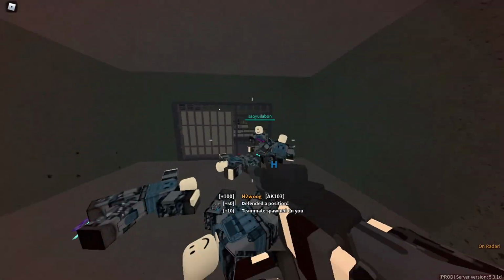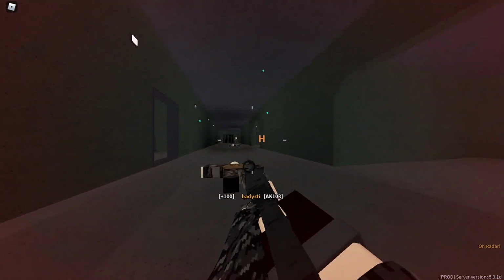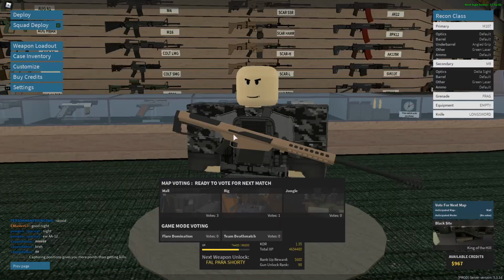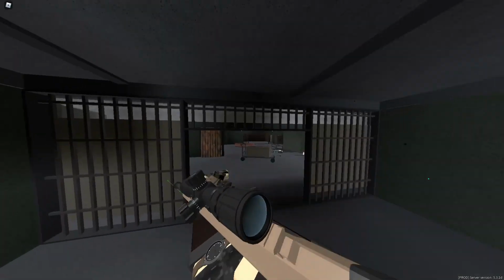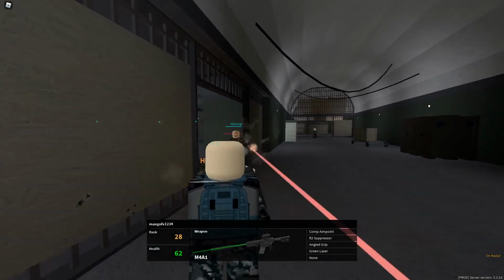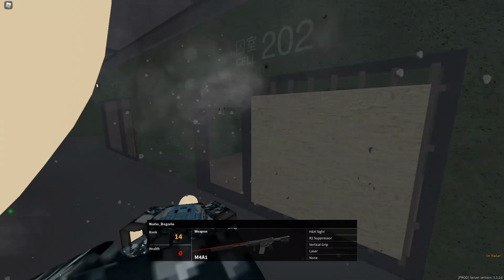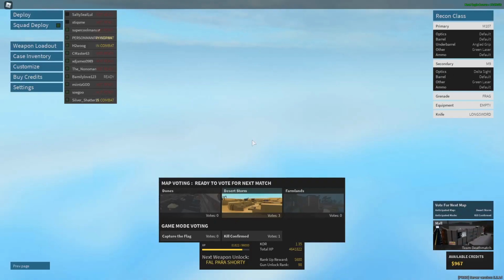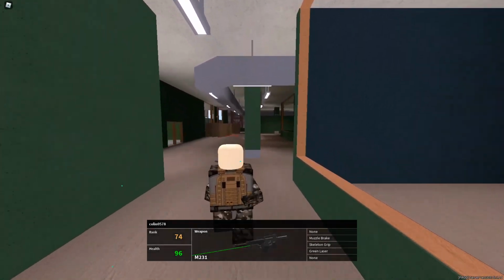Tips And Tricks To Get Better At Phantom Forces!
Hey guys, this video is all about how to get better at Roblox Phantom forces, Hope you enjoy it.

🎅Thank you all, and expect a Christmas type video soon!🎅